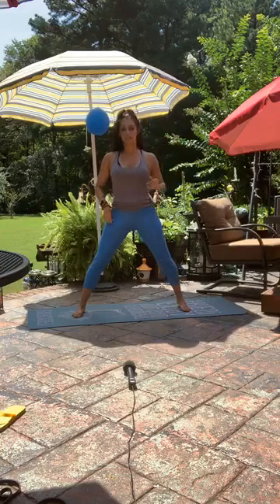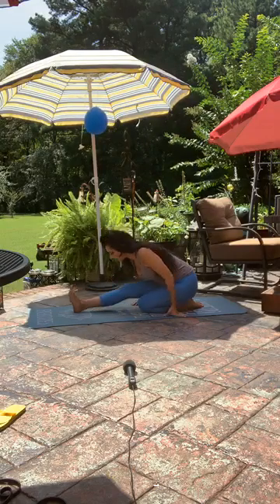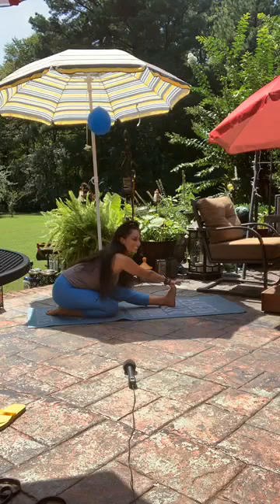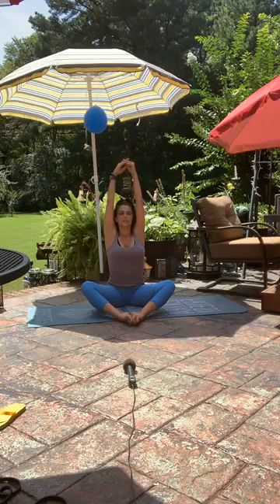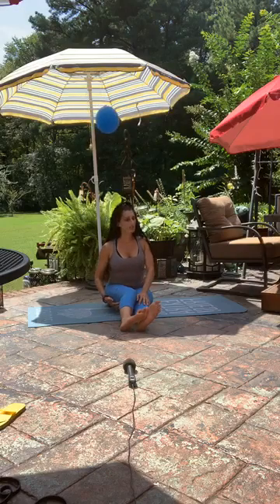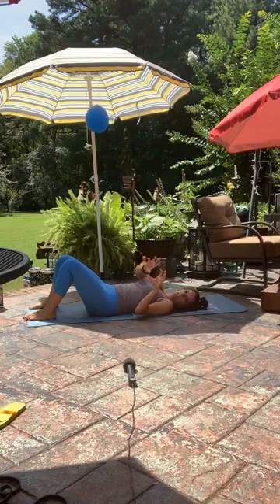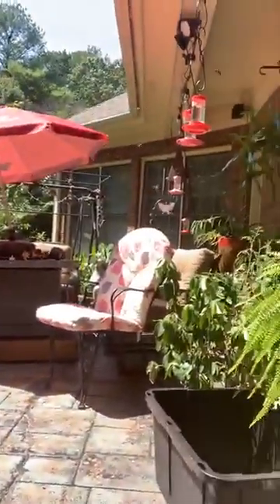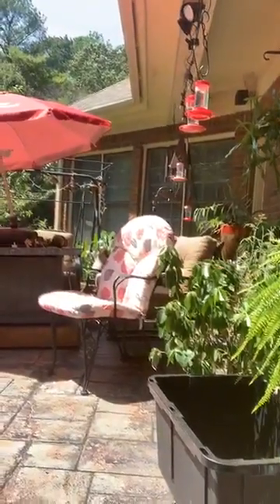Karate@Home Stretching Class 09 06 with Rachel Kattawar